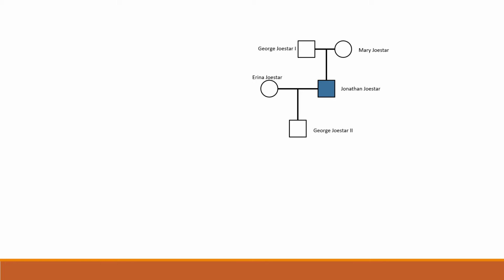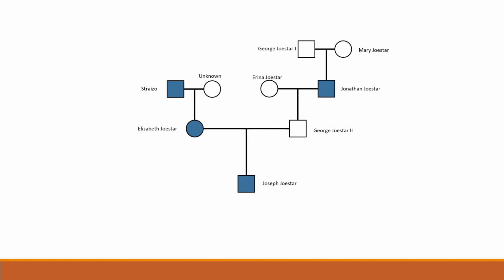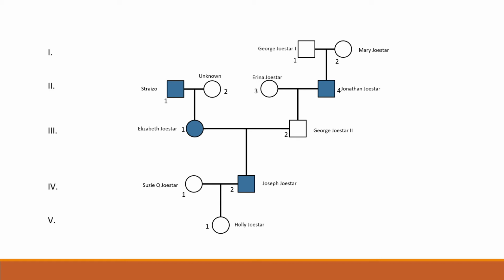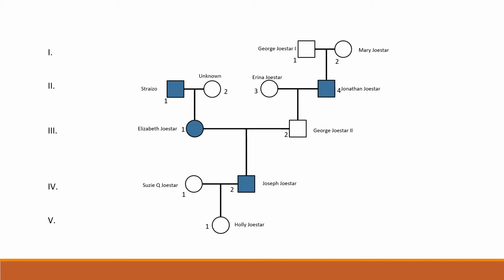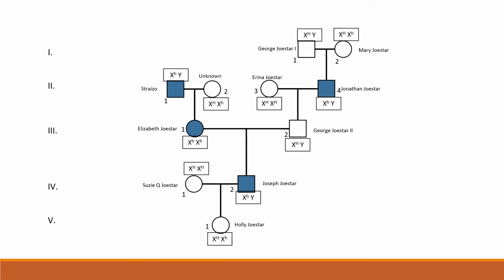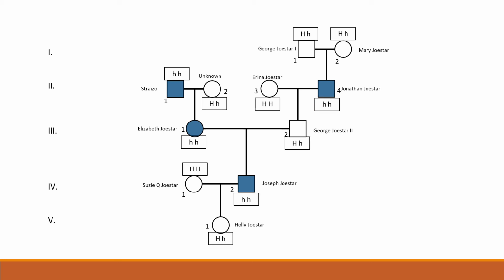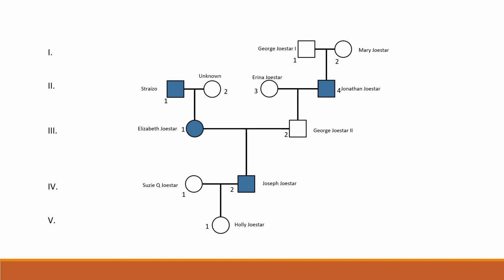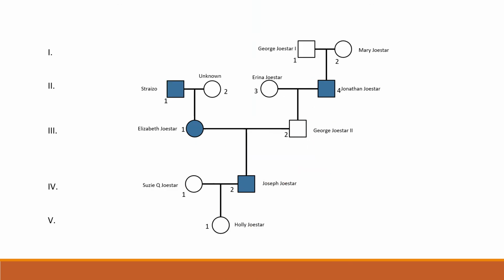Principles of Genetics: Module 1 Video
Araki, Hirohiko. JoJo’s Bizarre Adventure.  Shueisha, 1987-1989. print